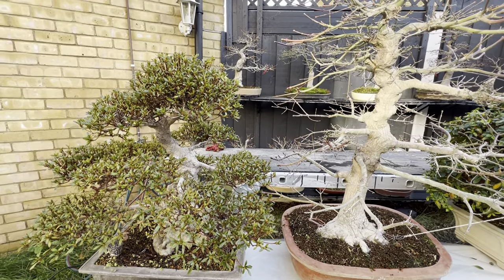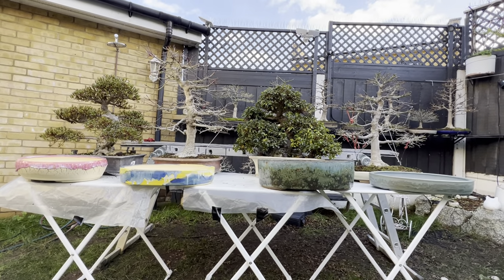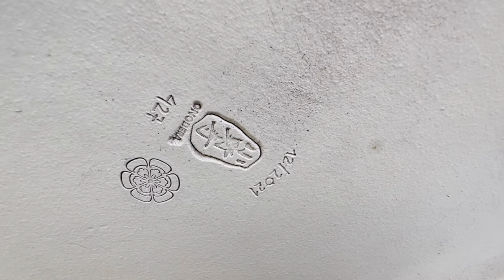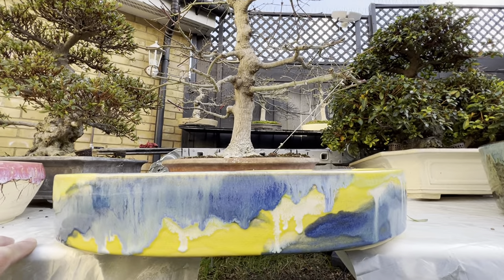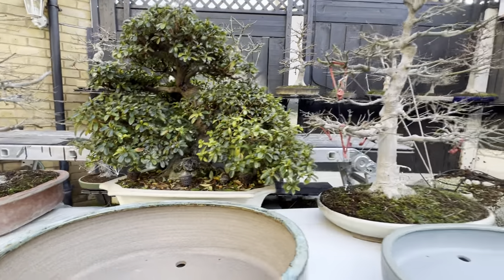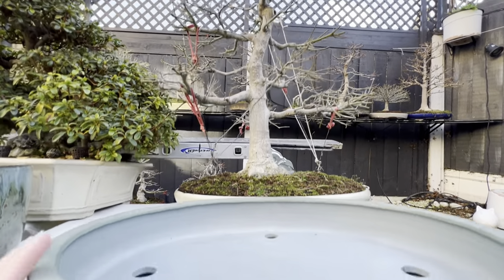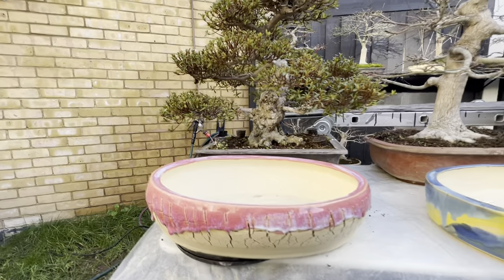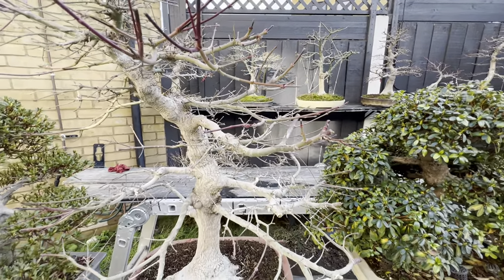Winter is the time to Choose a new Bonsai pot